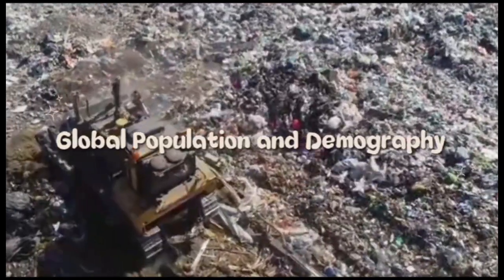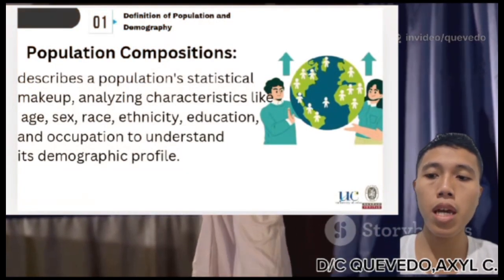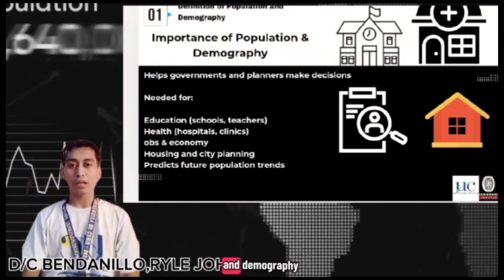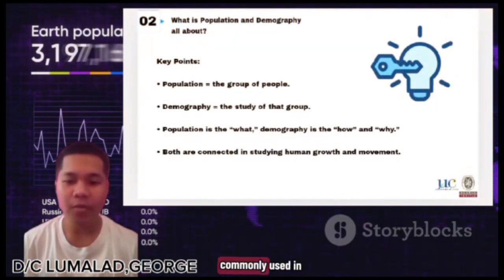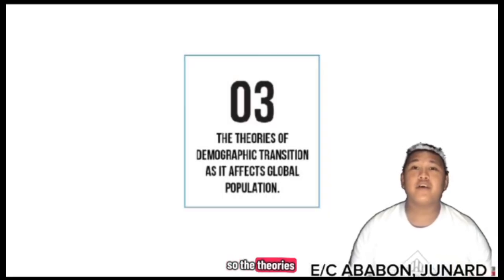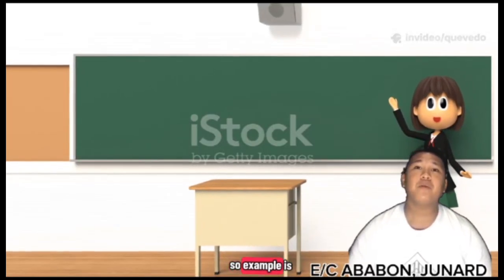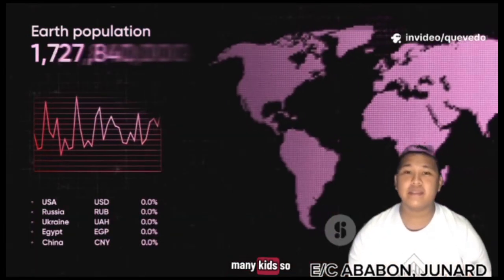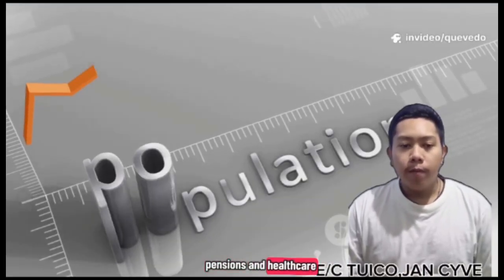Global Population And Demography